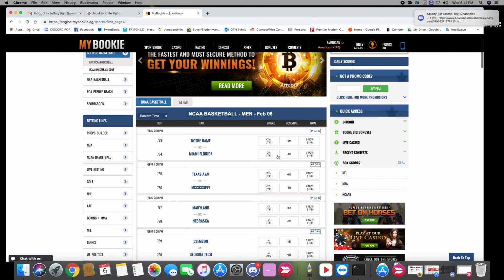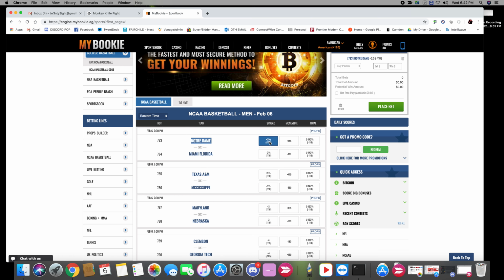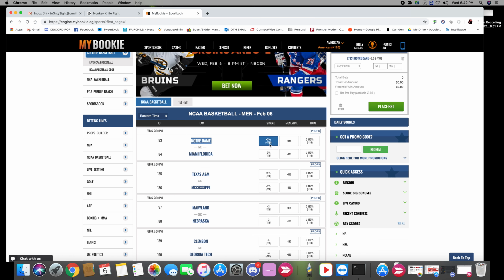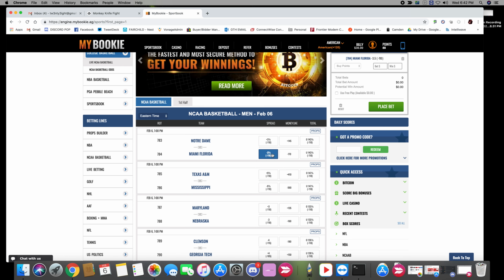Introduction to betting with a sportsbook 2.6.19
Quick Introduction to handicapping sports bets using an online bookie. Explains Money line, spread, units, and other betting terms.